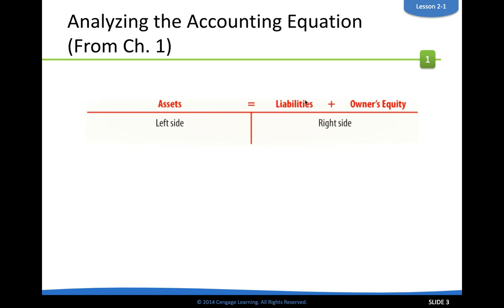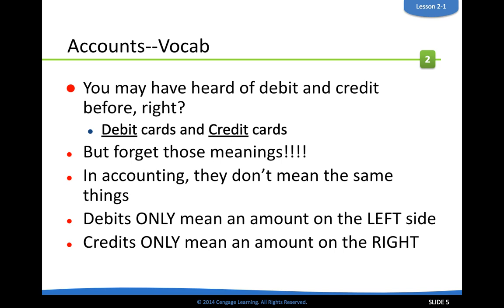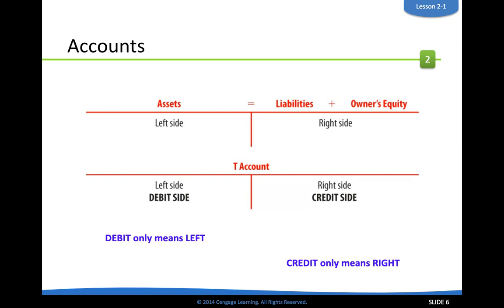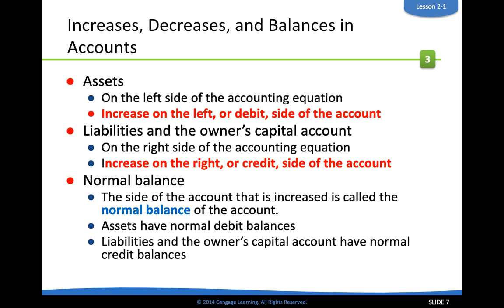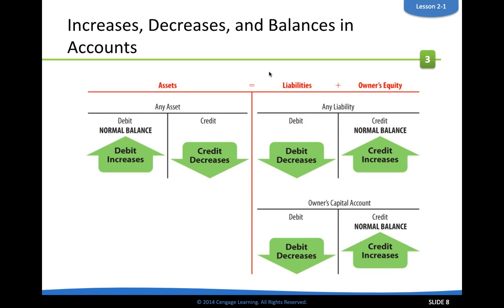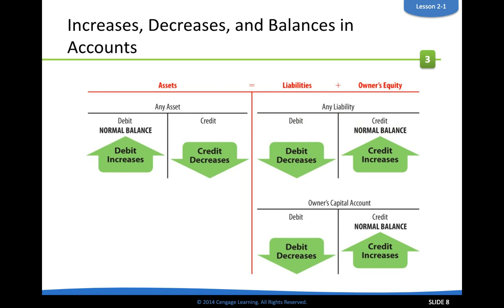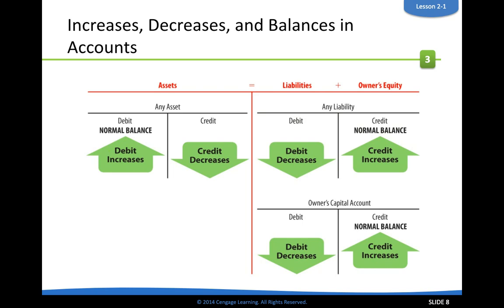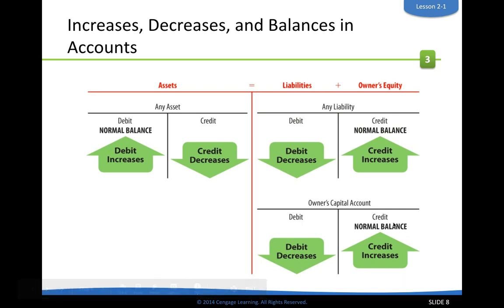Accounting Lesson 2-1 Lecture Video